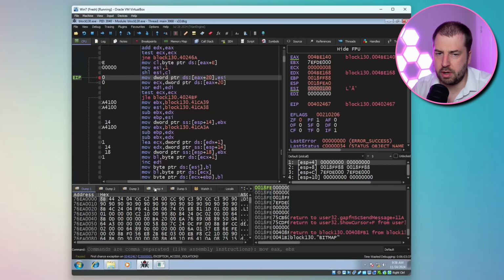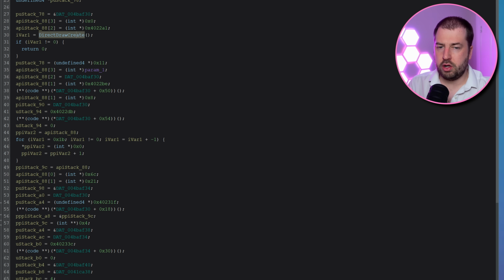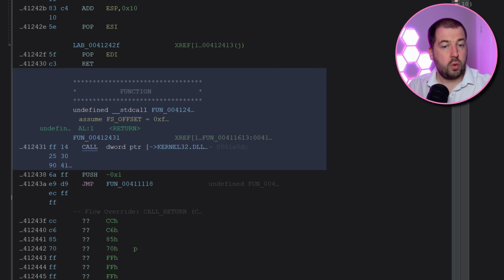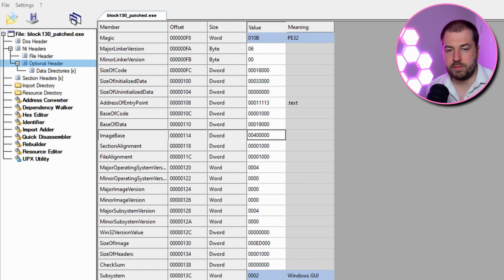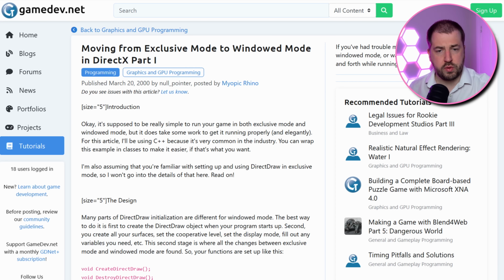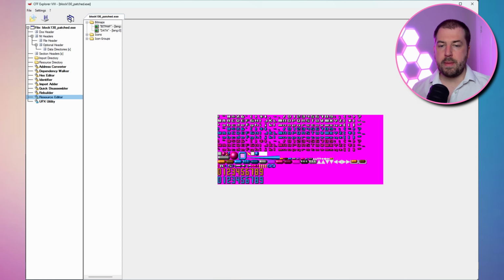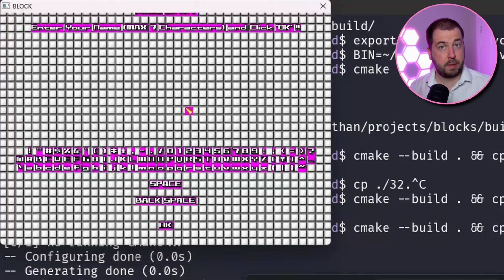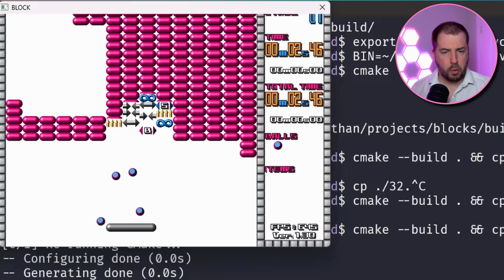Hacking An Obscure Game From 2000 To Run On Windows 11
Let's hack an obscure breakout clone from 2000 to work on Windows 11